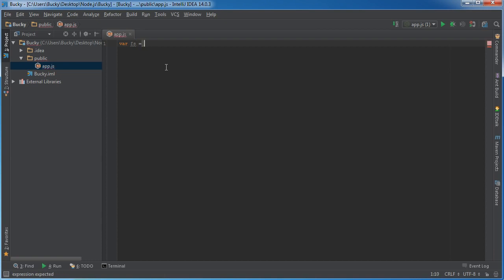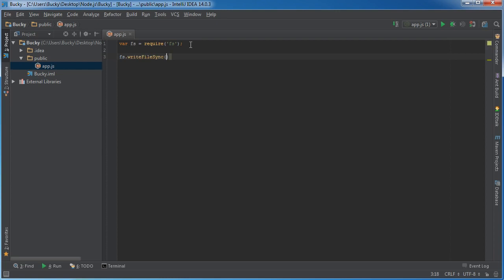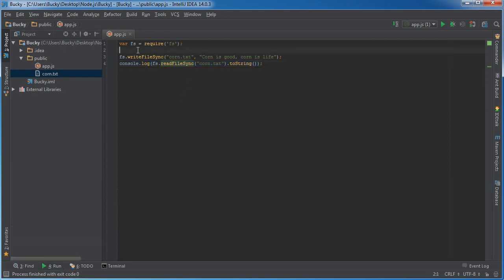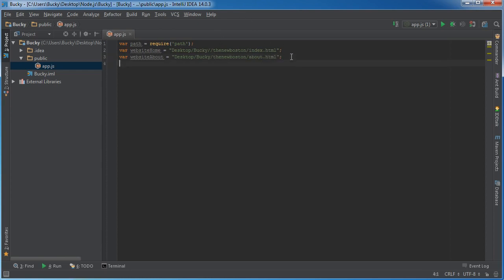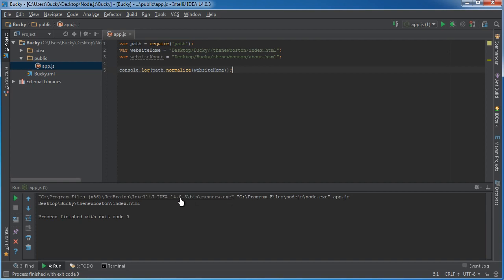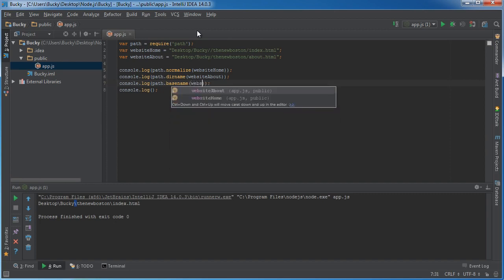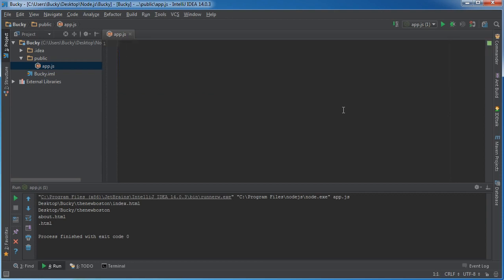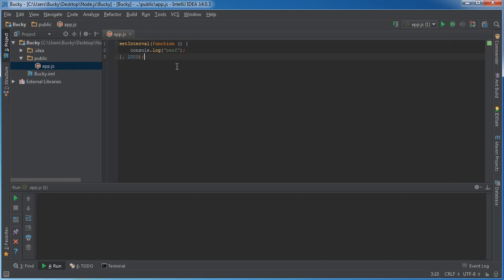Node js Tutorial for Beginners || Node js Core Modules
Node js Tutorial for Beginners  || Core Modules